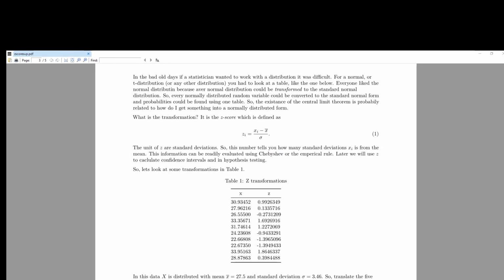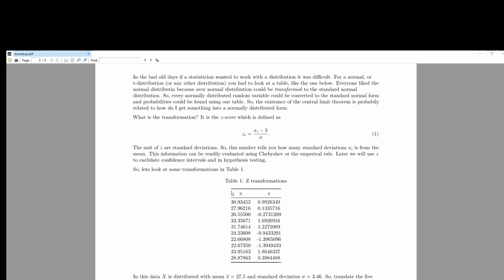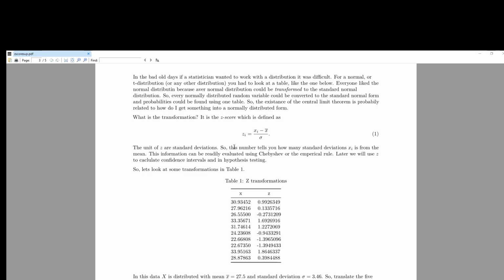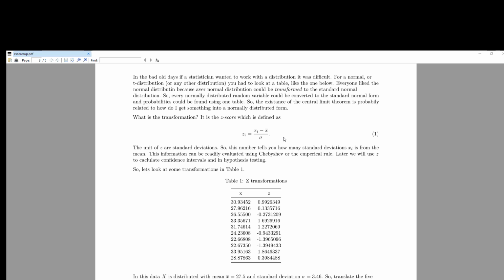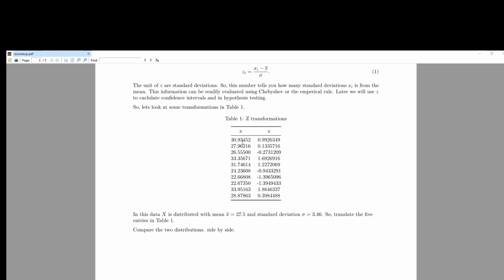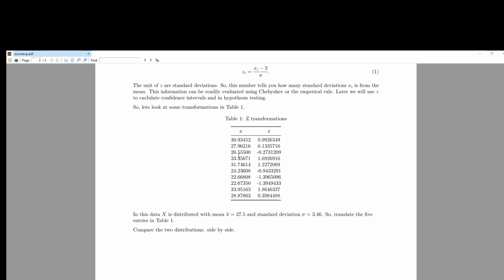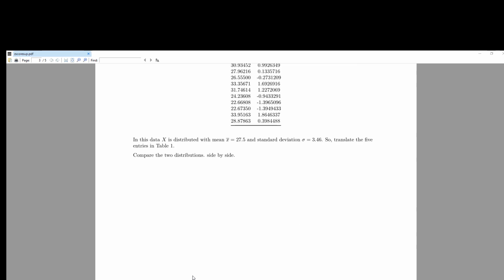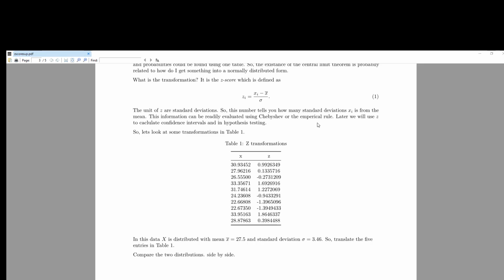Zscore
What is the transformation of a number to its z-score about?